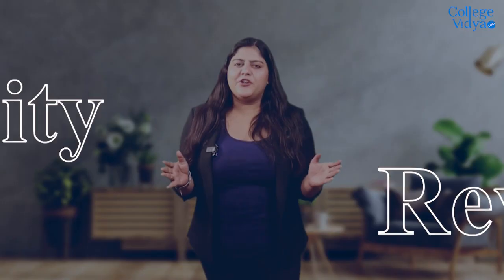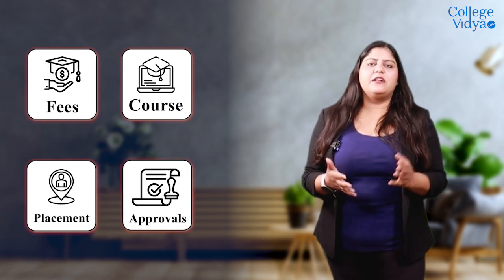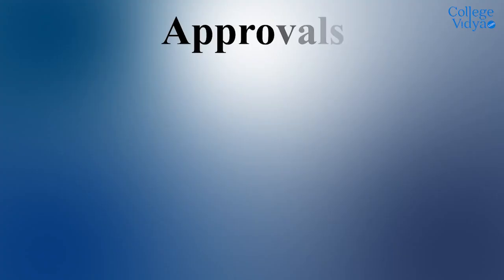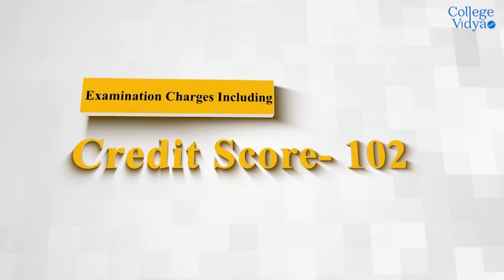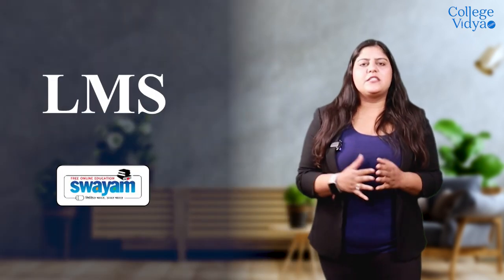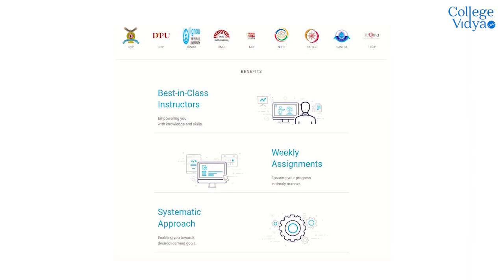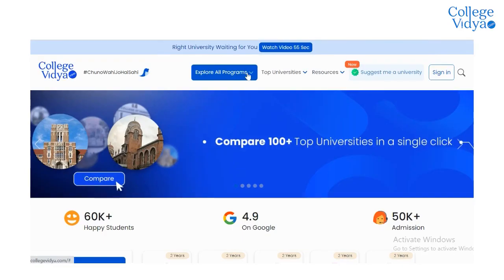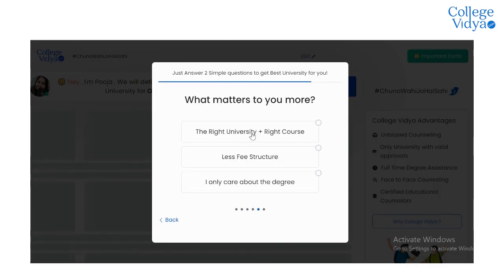Bharati Vidyapeeth School of Online Education, Pune| College Review| Honest Review in English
Also, if you want us to suggest your University according to your preferences you can

Hello Students, Here we brings you College Review Video of Bharati Vidyapeeth School of Online Education, Pune. Through this video students will get to know important details regarding the specific university, and also be able to compare it with another university on different factors.

Time Stamp
Introduction (0:00)
About the University (0:43)
Approvals (0:59)
Courses (1:19)
LMS (1:58)
Faculty (2:27)
Placement Assistant (2:44)